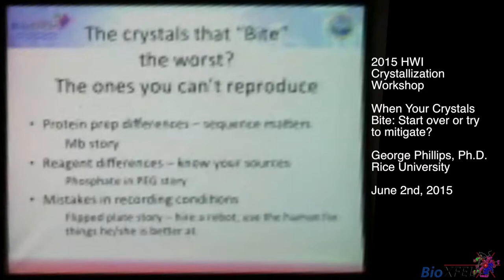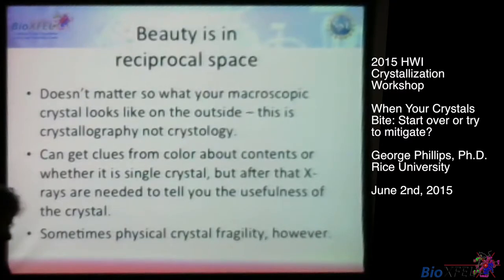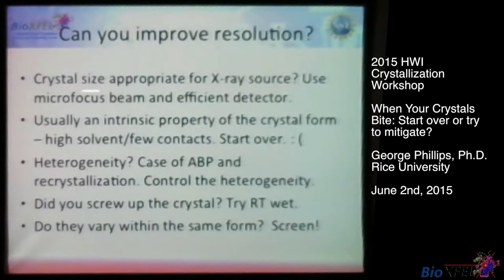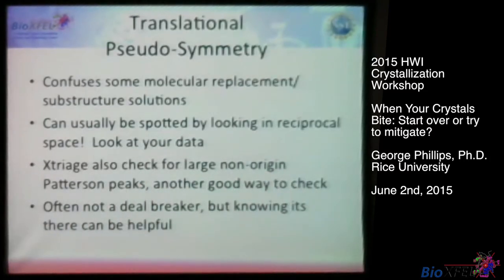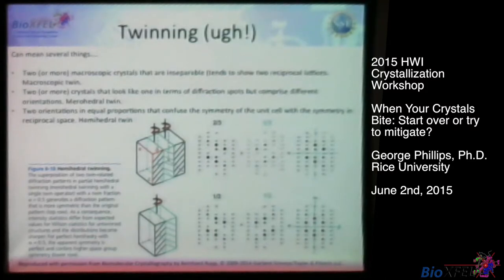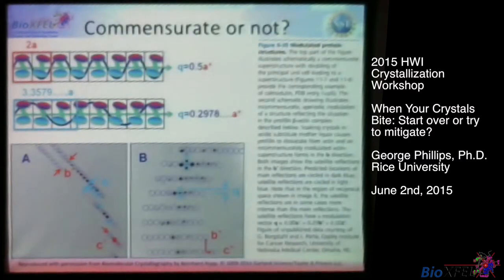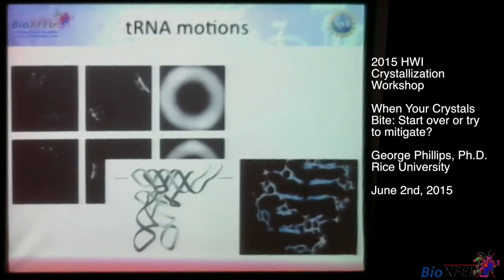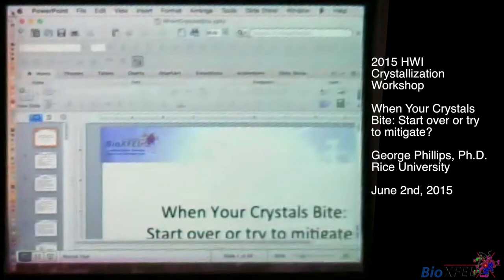When Your Crystals Bite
BioXFEL 2015 HWI Crystallization Workshop - George Phillips, Ph.D. - June 2nd, 2015